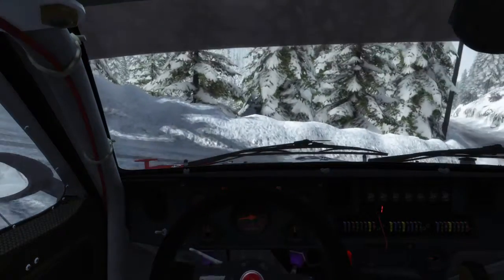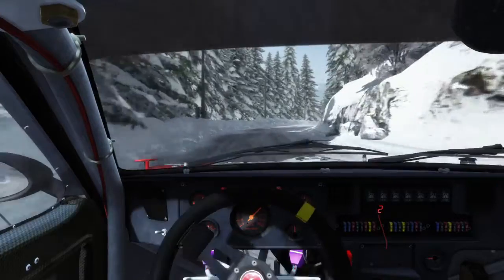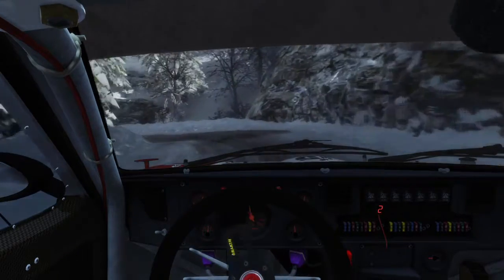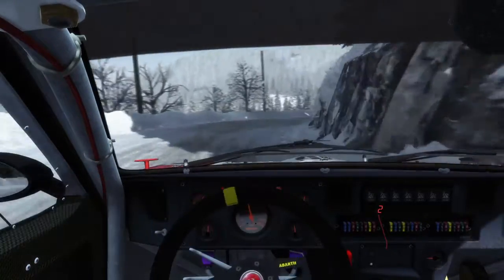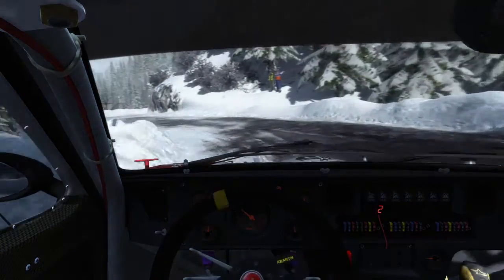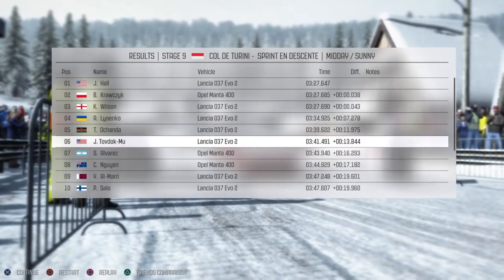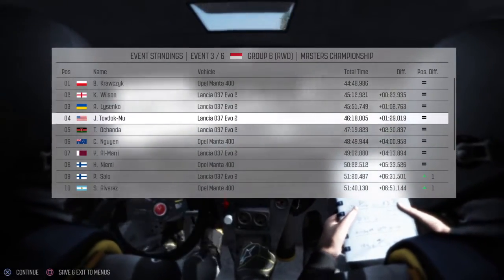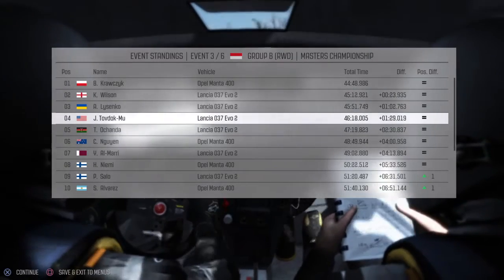DiRT Rally Gr. B RWD Masters Event 3 Stage 9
Stage rally.